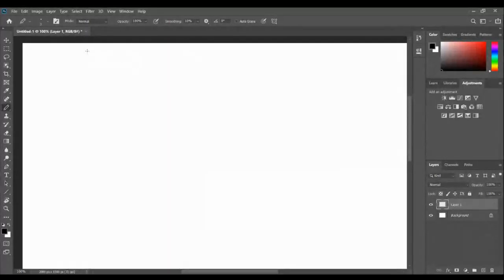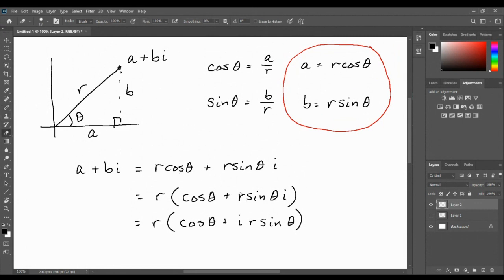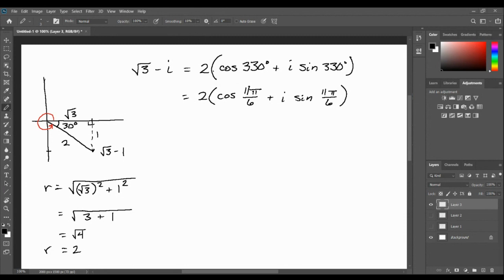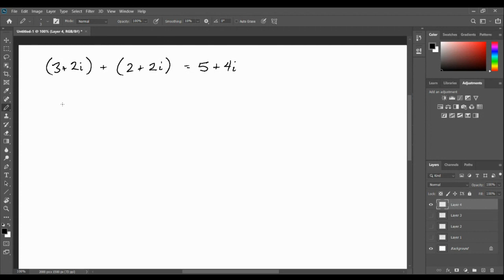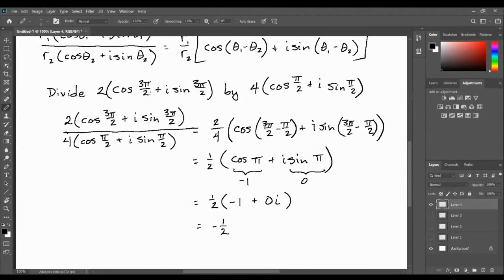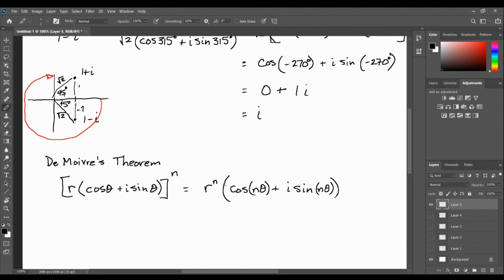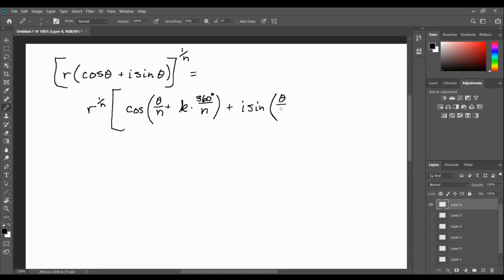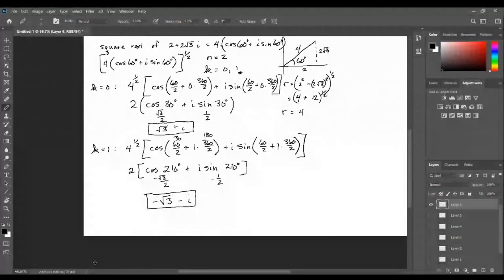Math 144 Section 8 3 Complex Numbers and Trig Notation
The one in which we learn how to view complex numbers in trigonometric notation.